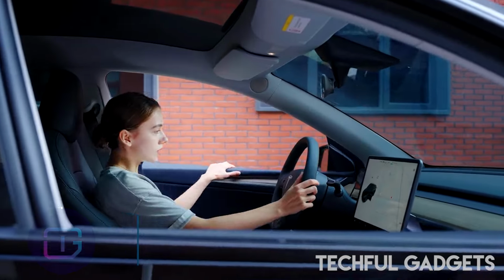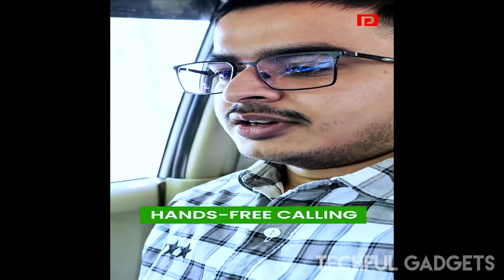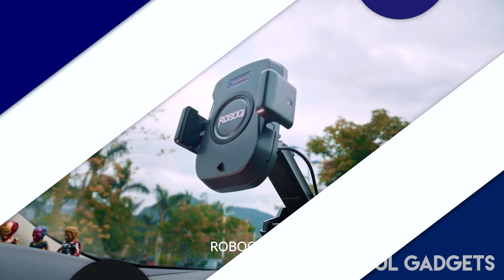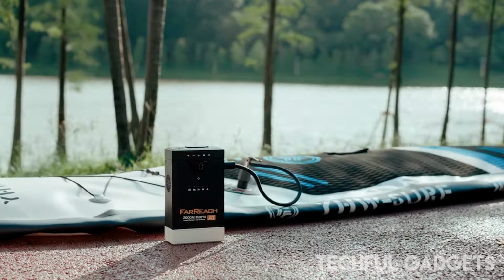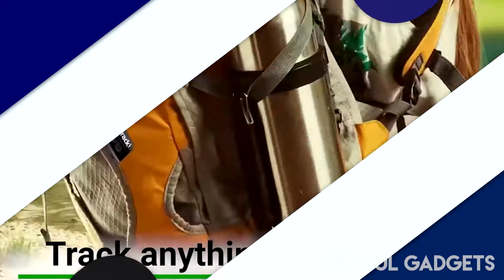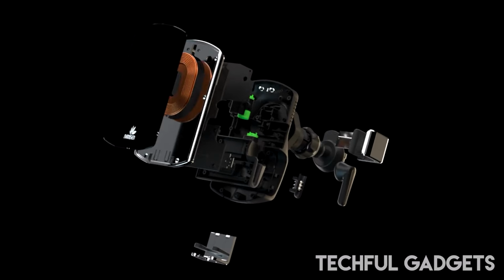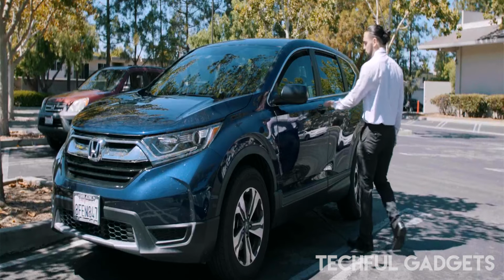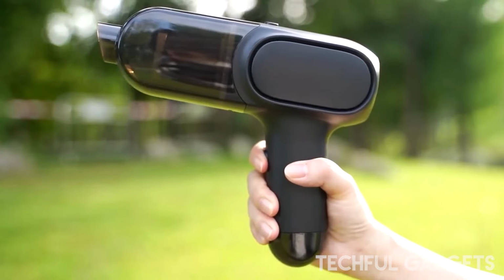14 Car Gadgets 2024 You Can Buy On Amazon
14 Car Gadgets 2024 You Can Buy On Amazon

Gadgets -

Tracki GPS Tracker

Topics covered in this video:
14 COOL Car Accessories on Amazon You NEED in 2024
The Coolest Car Gadgets You Can Find on Amazon Right Now
Smart Car Accessories on Amazon You Can't Miss
Amazing Car Gadgets on Amazon That Will Blow Your Mind
Top Car Cleaning Kits and Accessories You Can Buy on Amazon
Upgrade Your Ride: The Best Car Dashboard Accessories on Amazon
4K Dash Cams and More: Awesome Car Tech on Amazon
Amazon’s Best Car Gadgets You’ll Want in 2024
Monitor Your Tires with These Incredible Car Gadgets from Amazon
20 COOL Car Accessories on Amazon You NEED in 2024
Top Smart Car Accessories on Amazon for Every Driver
Amazing Car Gadgets You Can Find on Amazon Today
Shop Car Accessories Online: The Best Options on Amazon
Upgrade Your Ride with These Car Dashboard Accessories on Amazon
Keep Your Car Clean with the Ultimate Car Cleaning Kits from Amazon